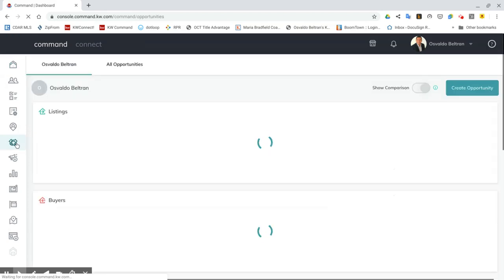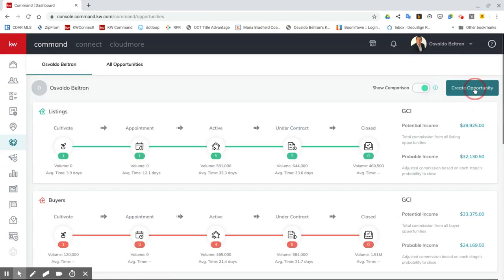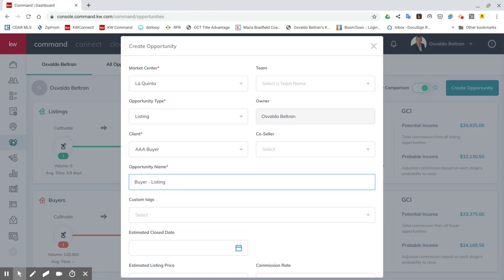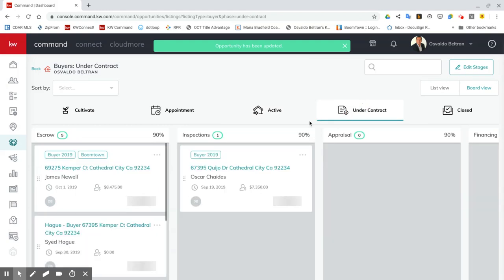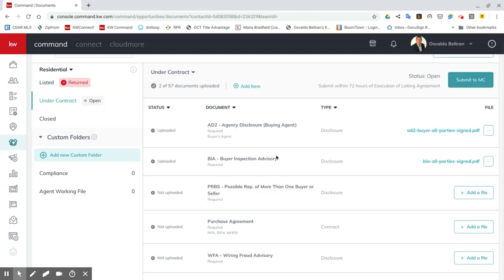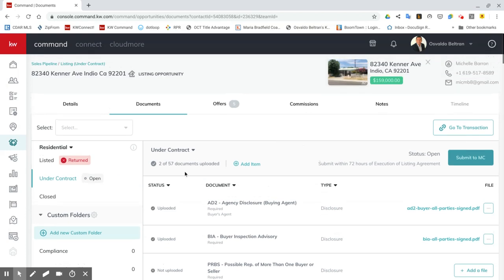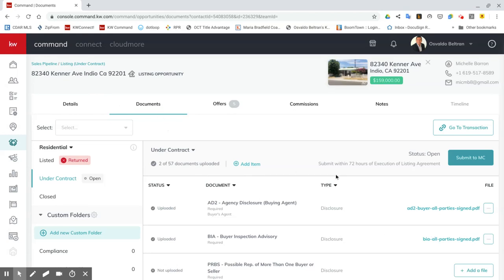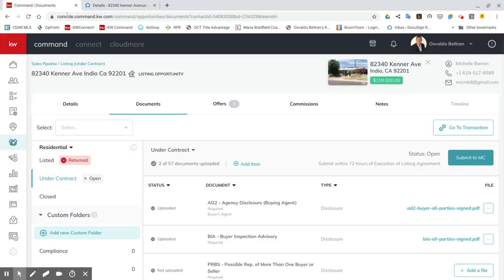KW Command Compliance tips